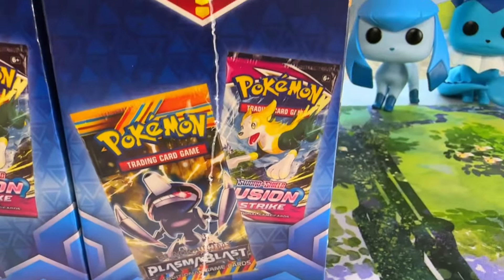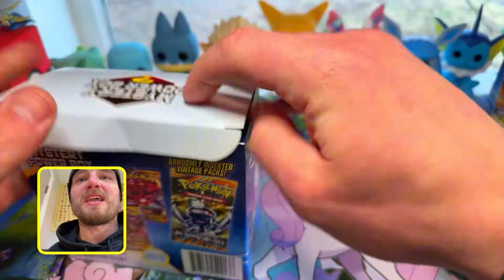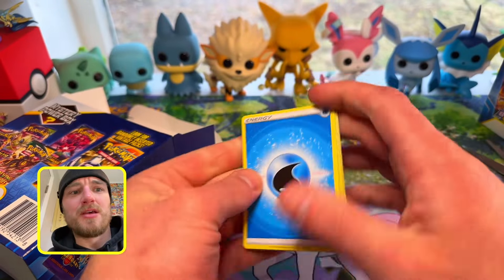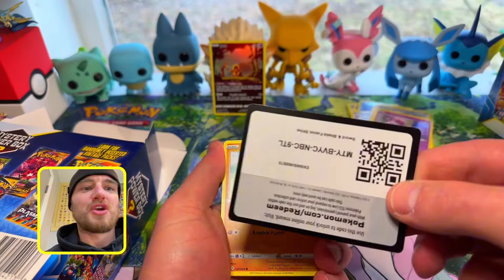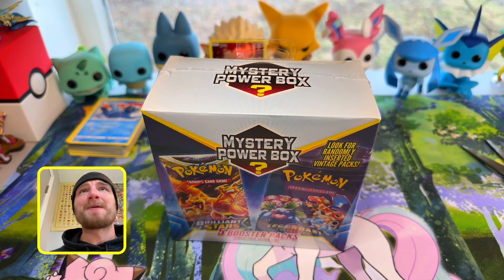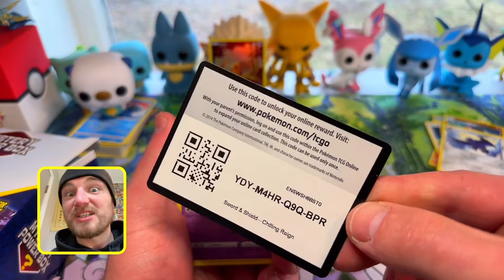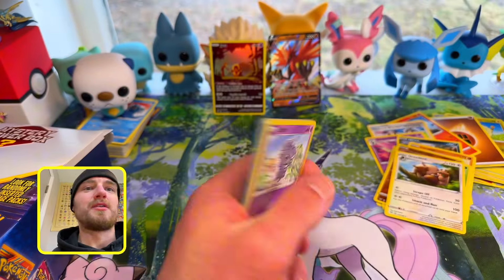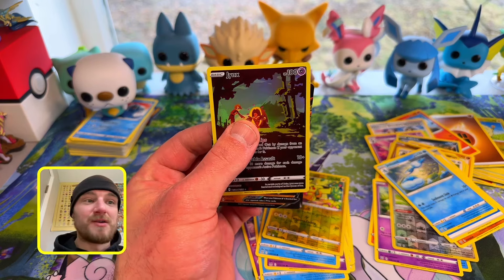I Opened The NEW Walmart Pokemon Mystery Power Boxes So You Don’t Have To!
Are these new Walmart power mystery pokemon boxes any good? You have a chance 1 : 10 chance to pull a rare vintage pack out of 5 Pokemon booster packs per box for the price of $29.99 which is a steep chunk of change for 5 Pokemon packs but I open them so you don’t have to! Can we pull the ultra rare Pokemon cards from Pokemon Legendary Collection or any of the Pokemon plasma freeze? Find out now!

Here is the first binder video!